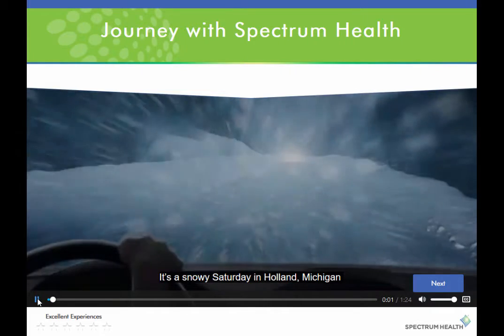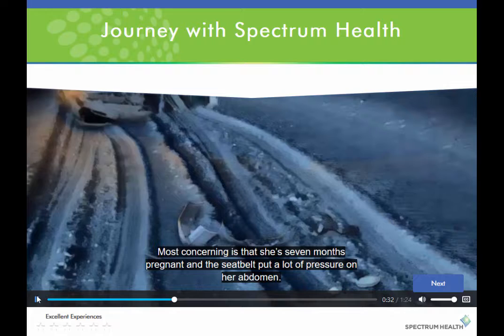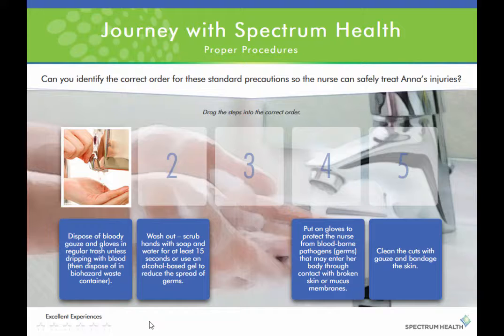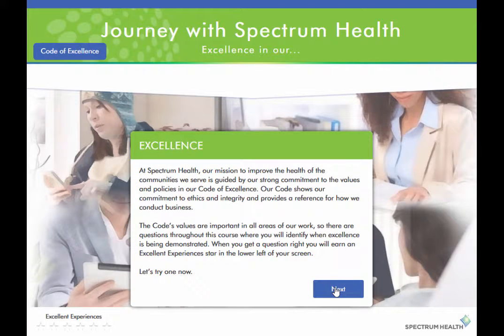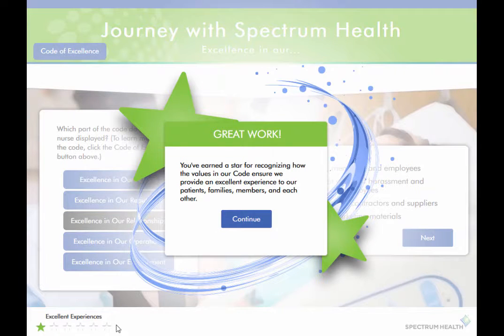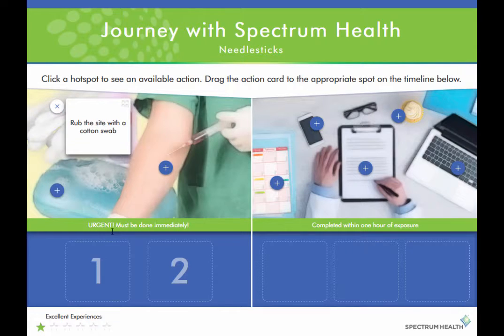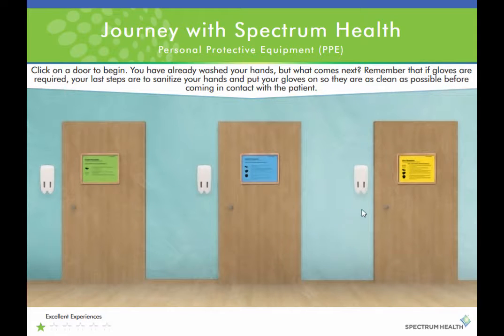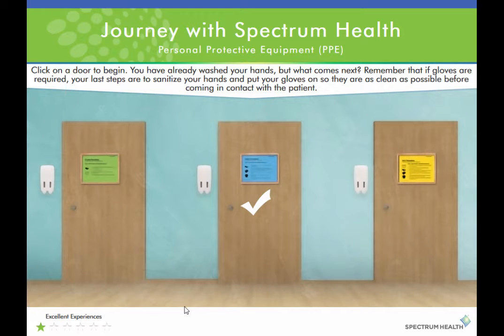SpectrumHealth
Walk-thru video of e-learning course by Allen Interactions.